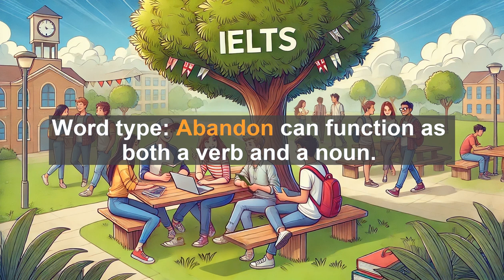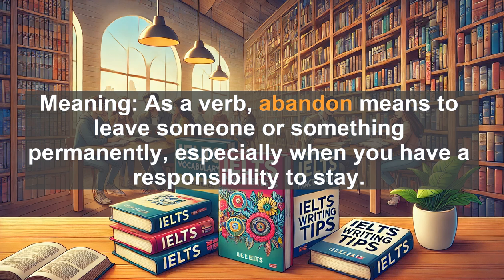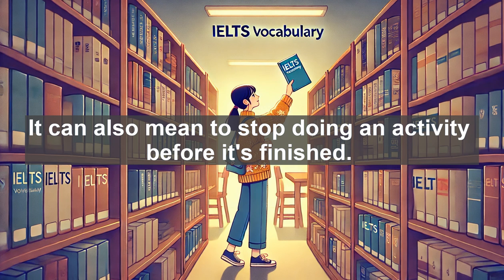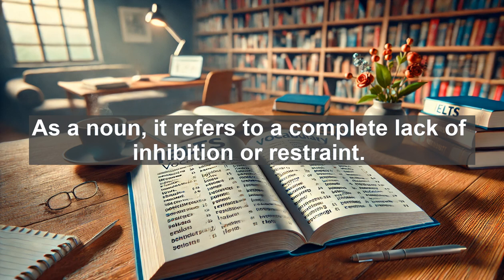Must Know IELTS 6.5 Vocabulary Lesson: Abandon - Meaning, Common errors, Synonyms and Antonyms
Learn how to use 'abandon' correctly in your IELTS exam. This video covers its meaning as both a verb and noun, provides examples, and highlights common mistakes to avoid. Boost your vocabulary and improve your chances of scoring 6.5 or higher on the IELTS test.